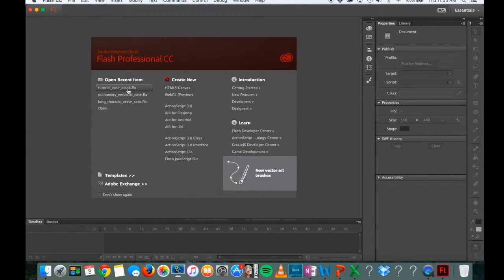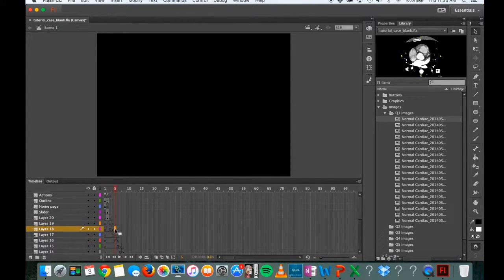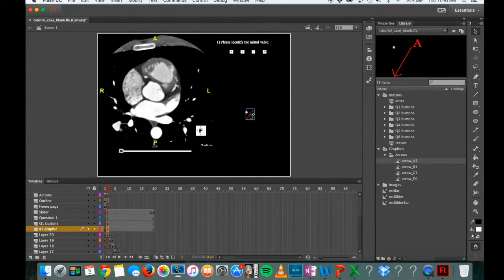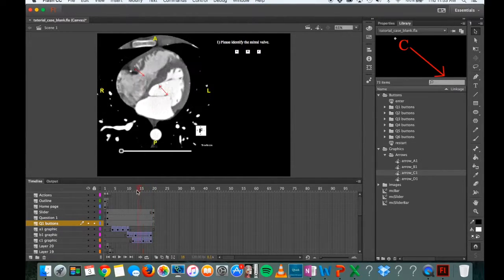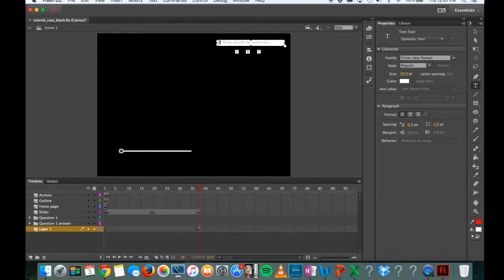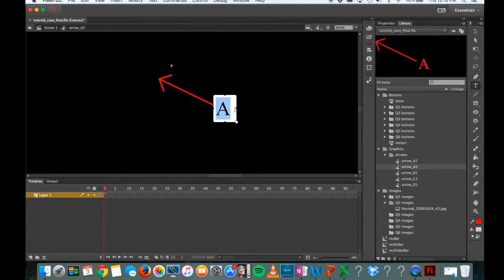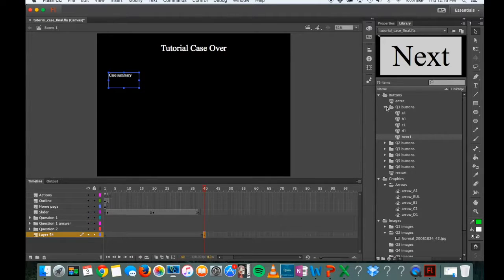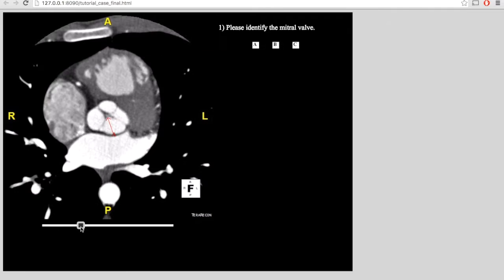CORA Tutorial with Adobe Flash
Learn how to build clinical case programs incorporating radiographs, anatomy, and pathophysiology using Adobe software.